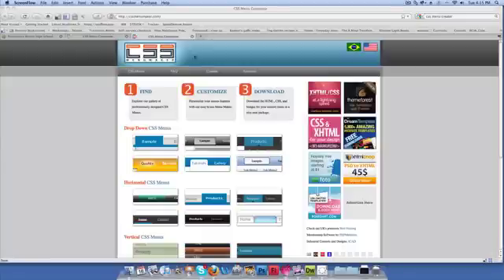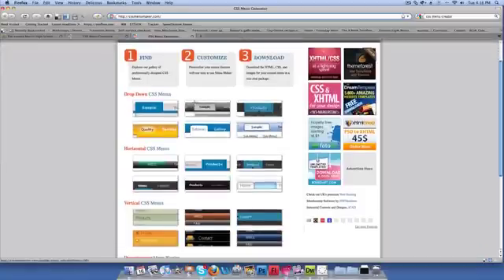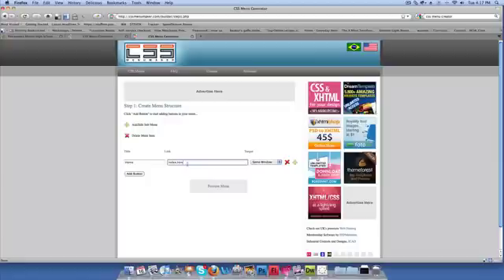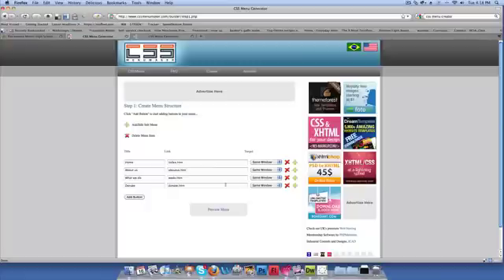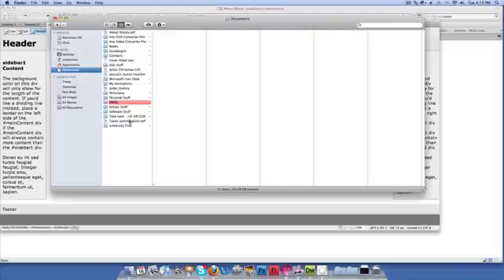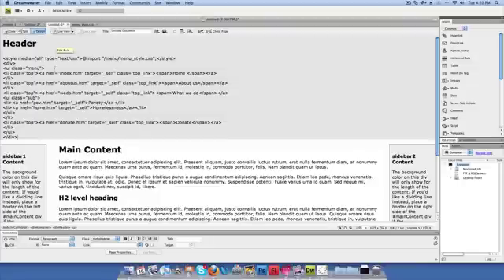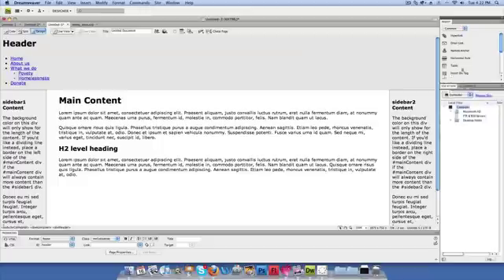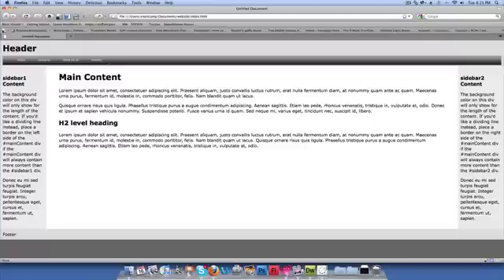Adding CSS Menus to your Website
Adding Cascading style sheet navigation to your website.